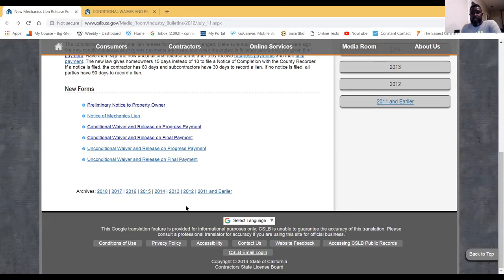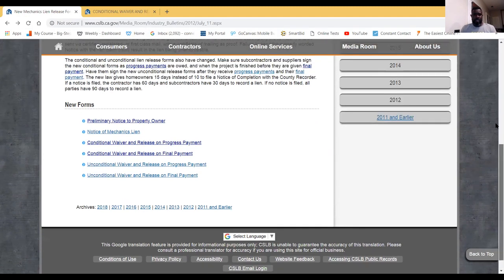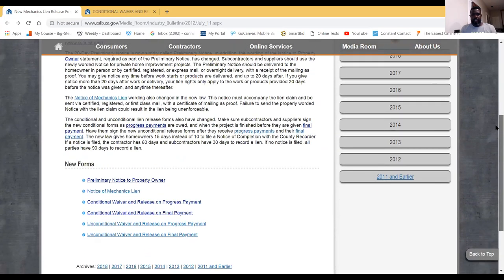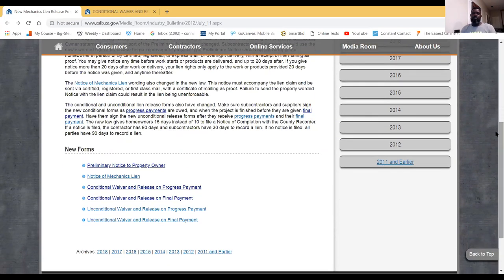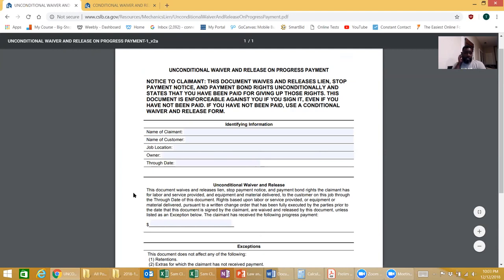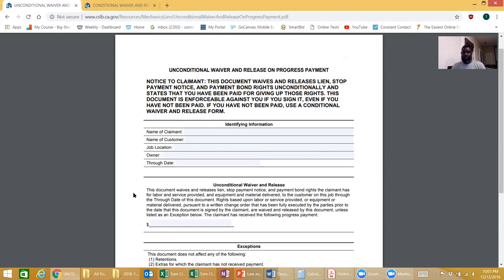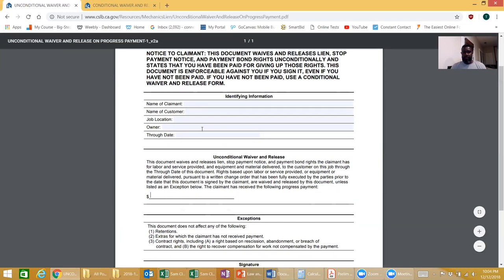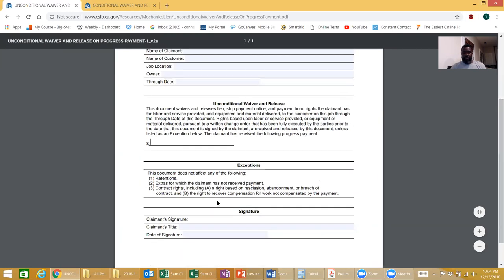Prelims: How to fill out & Why it's important for Construction Entrepreneurs to understand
In this video I talk about how important is prelim notices and why every Construction Entrepreneurs must file one on every project. I talk about and show you how to fill out conditional & unconditional releases.

His background includes working as a labor moving to working foreman to coordinator to superintendent to Owner of his first construction company. As owner he also offered his services as a consultant to other larger contractors. As Tyrone decided to settle down within the establish businesses he wanted to do more consulting and helping in the industry. So he focus his attention on managing several companies and building the school you see now.